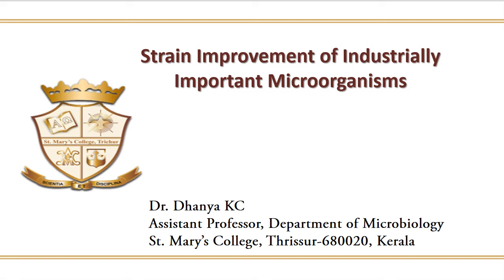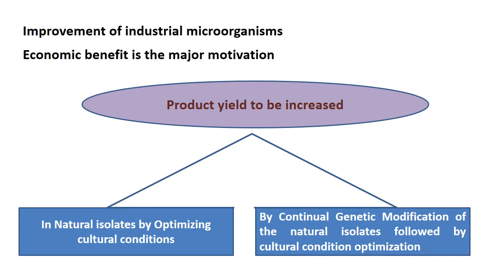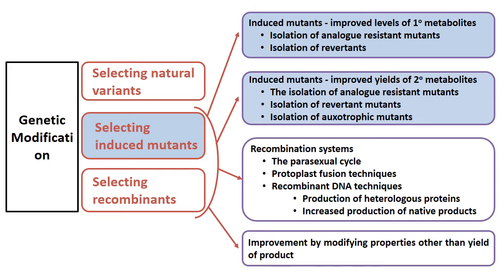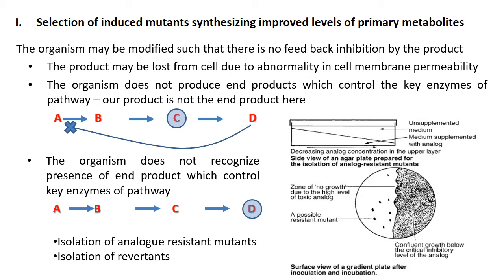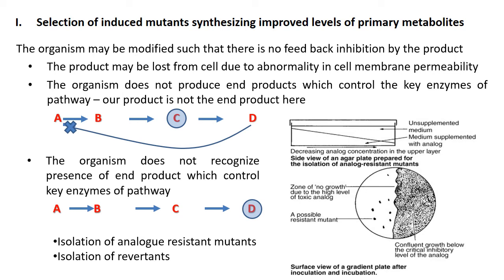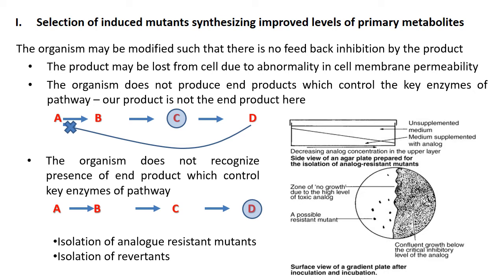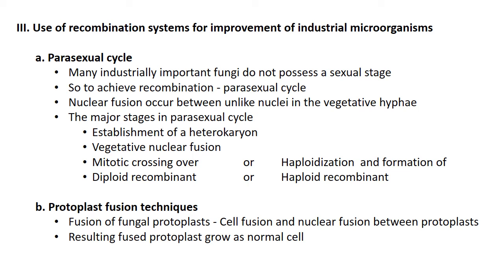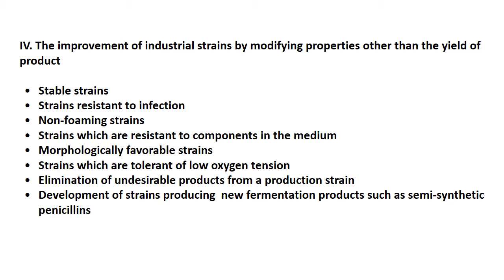Strain Improvement of Industrially Important Microorganisms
Different Strain Improvement techniques for Industrially Important Microorganisms are discussed